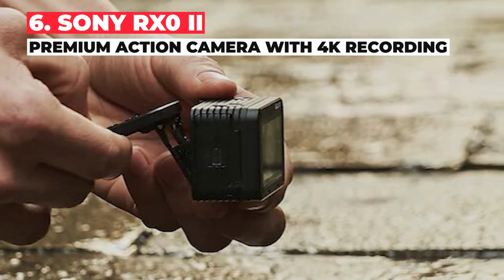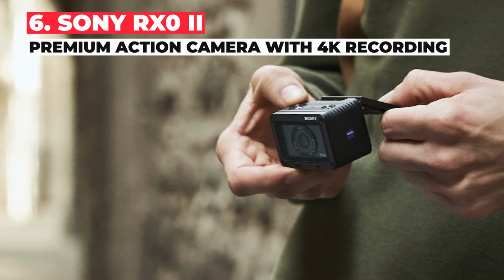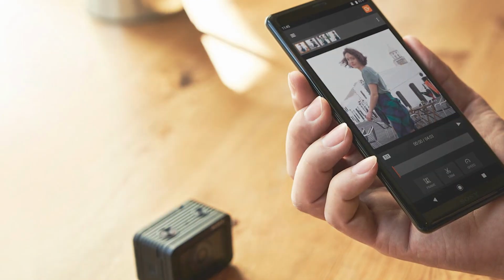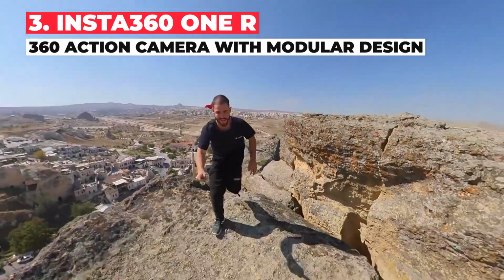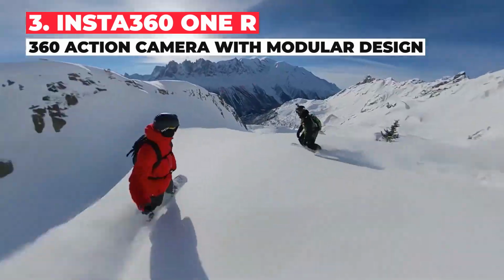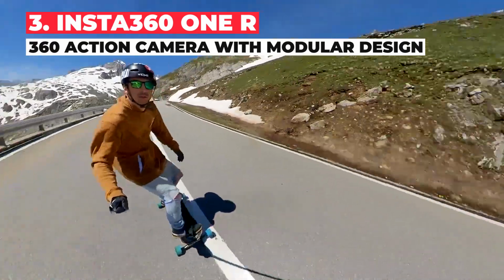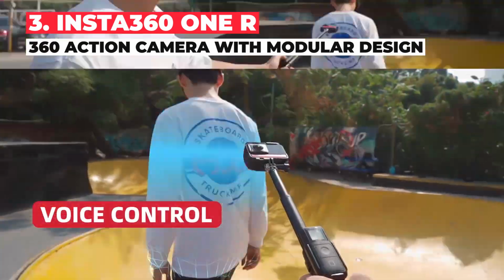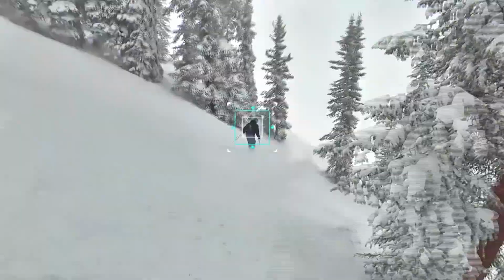8 Best Action Camera - Which Is The One For You?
GoPro HERO9 Black
GoPro HERO8 Black
Insta360 One R
GoPro HERO7 Black
DJI Osmo Action
Sony RX0 II
SJCAM SJ8 Pro
Akaso EK7000

Amazon India:
GoPro HERO 9 Black
GoPro HERO 8 Black
Insta360 One R
GoPro HERO 7 Black
DJI Osmo Action
Sony RX0 II
SJCAM SJ8 Pro
Akaso EK7000

Chapters:
00:00 Introduction
00:18 Akaso EK7000 - The best cheap action camera
01:02 SJCAM SJ8 Pro - 4K action camera with high-quality footage
01:45 Sony RX0 II - Premium action camera with 4K recording
02:38 DJI Osmo Action - The best action camera for selfies
03:19 GoPro HERO7 Black - Still one of the best action cameras
04:39 Insta360 One R - This 360 camera has a modular design
05:22 GoPro HERO8 Black - The next best action camera
07:15 GoPro HERO9 Black - The latest and greatest GoPro from the action cam kings